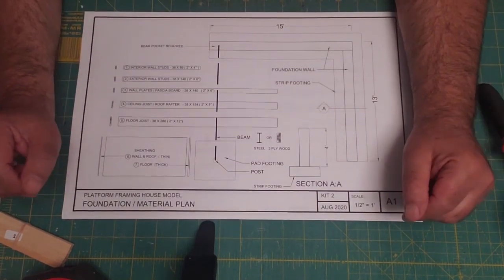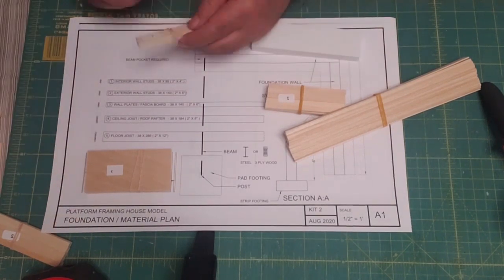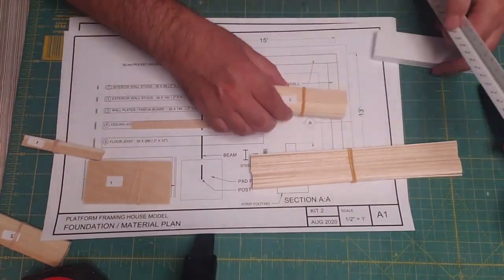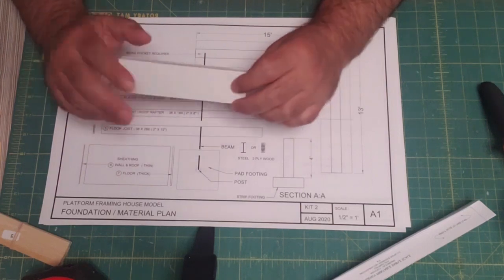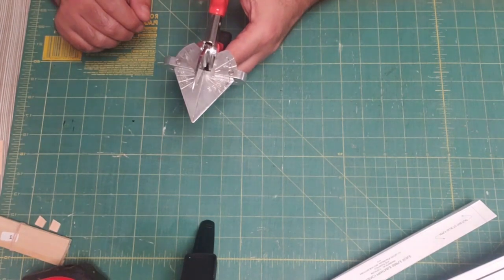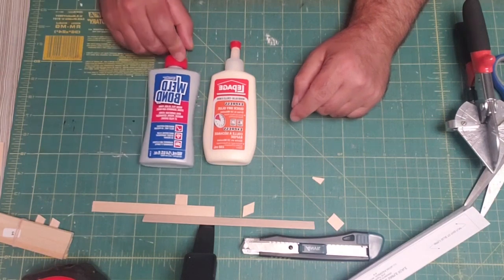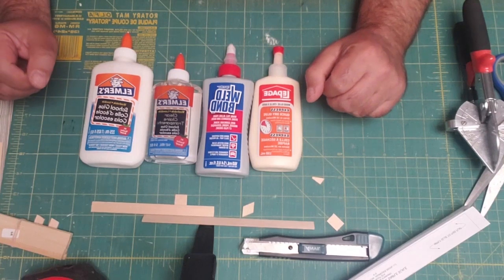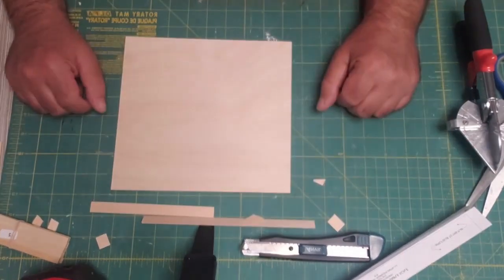Introduction 1 2